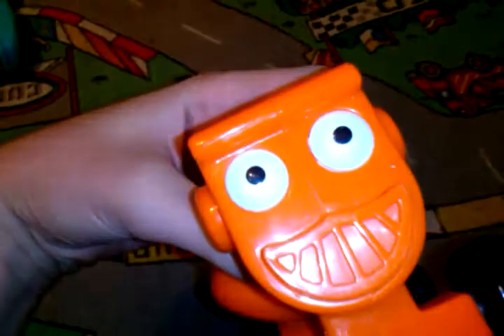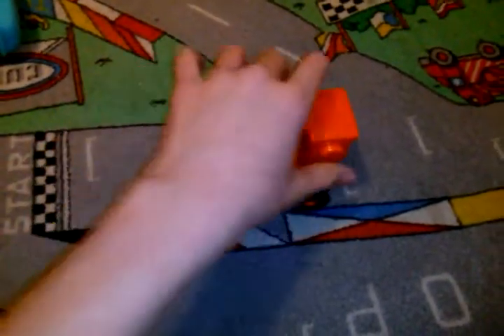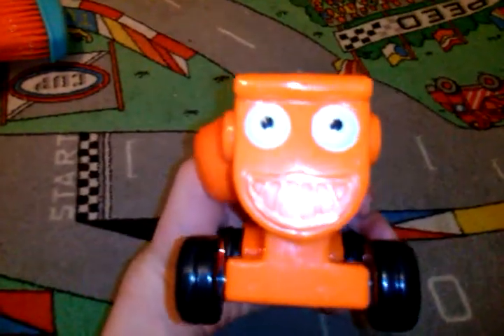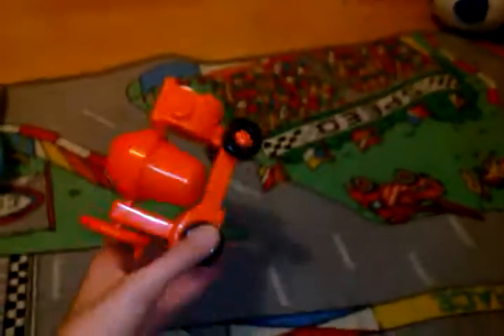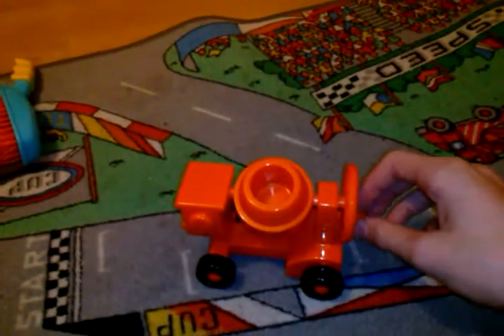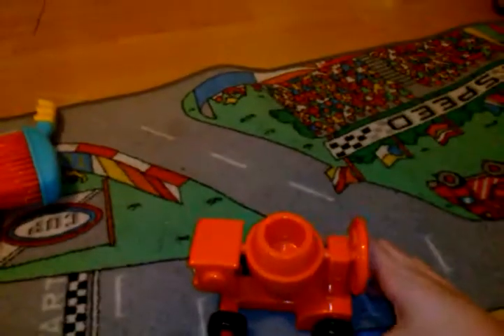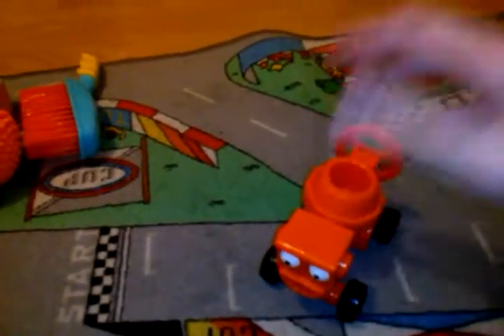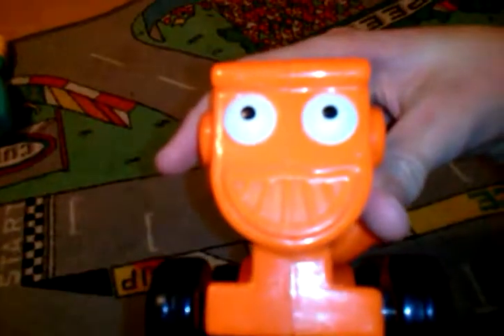Bob the builder toy review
Hi there, today we are looking at the bob the builder toy, have fun.